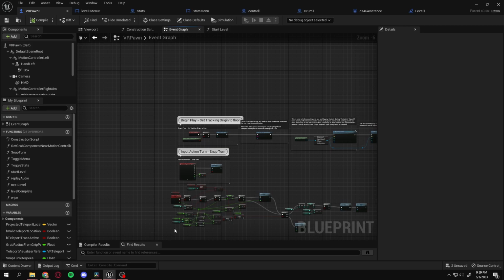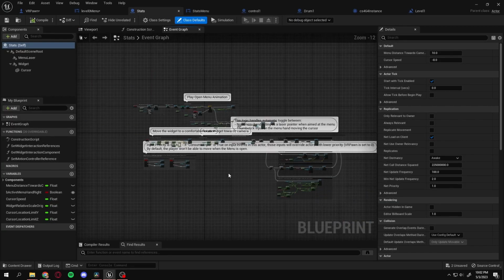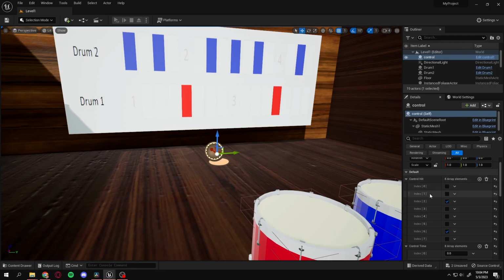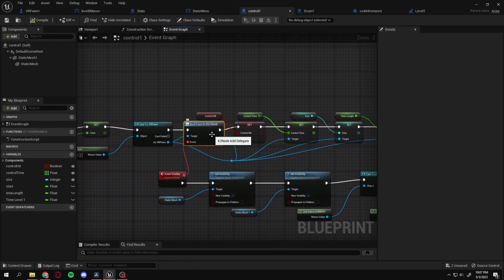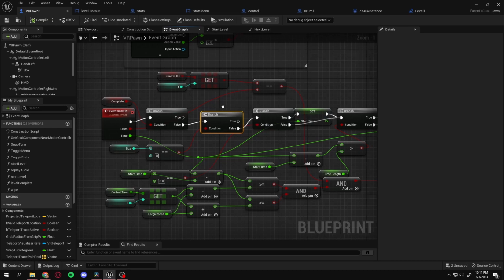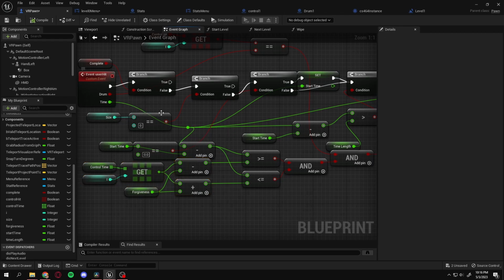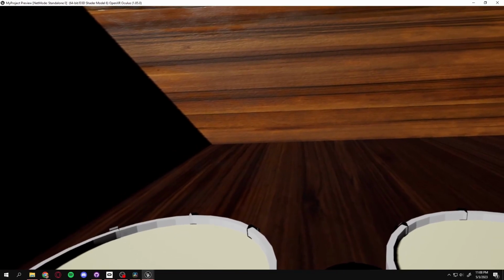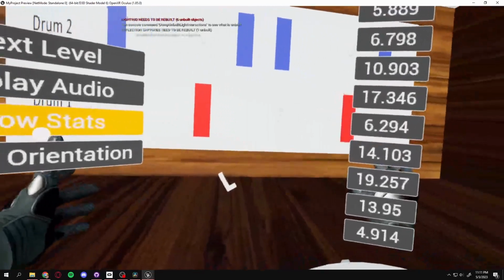cs464 code video